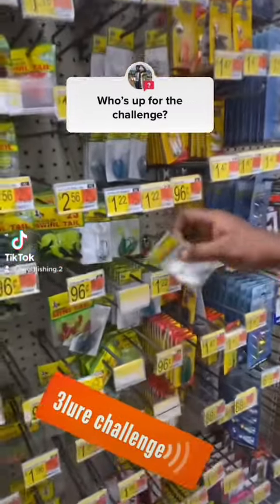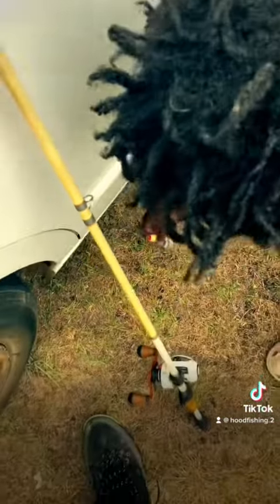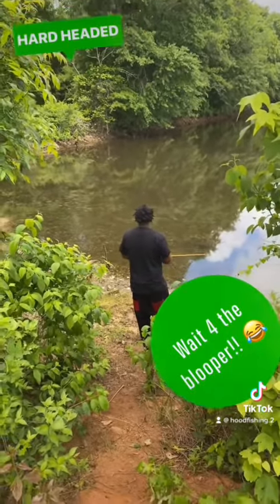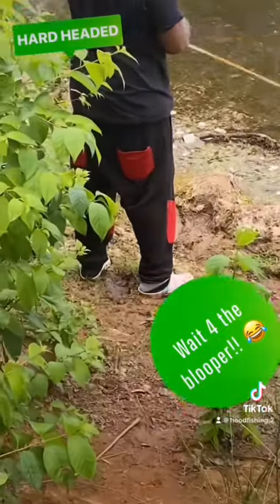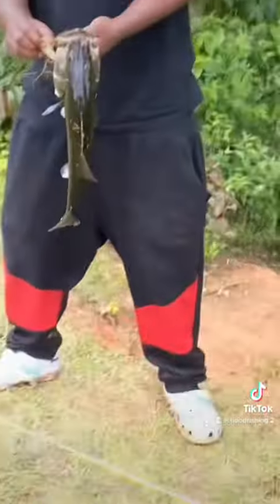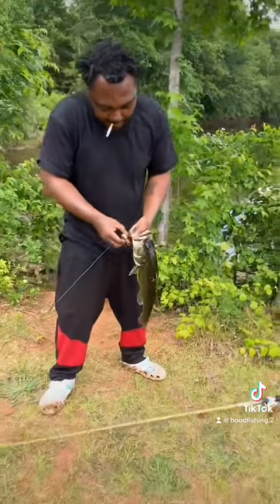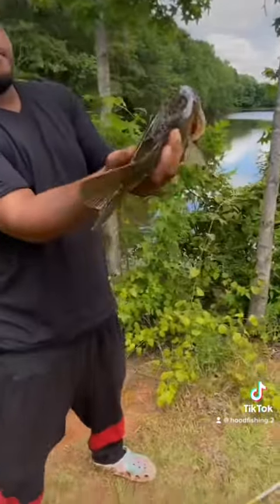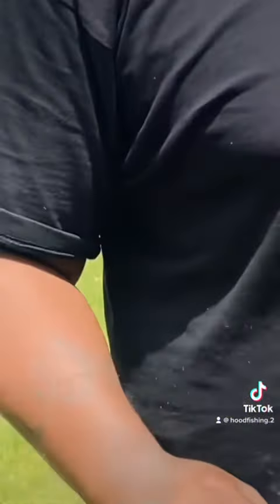Fishing challenge !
Me and my cousin went to Walmart and bought lures and recorded the actions from everything we purchased today…